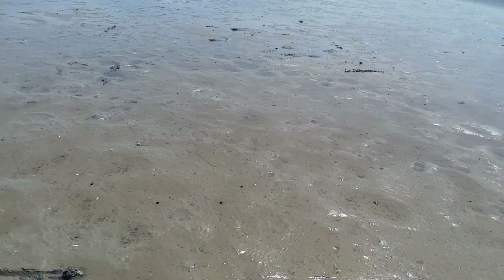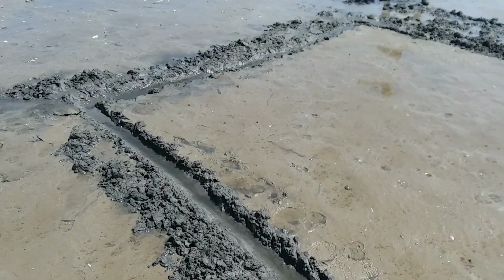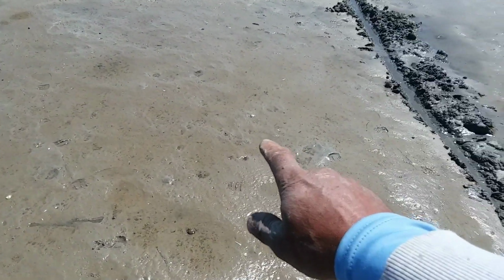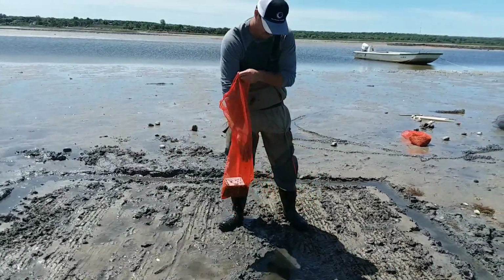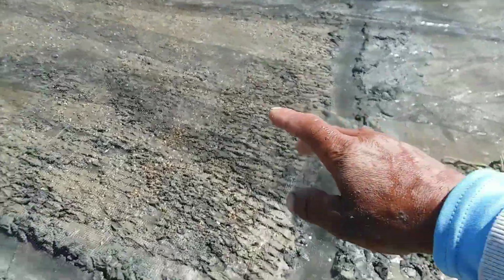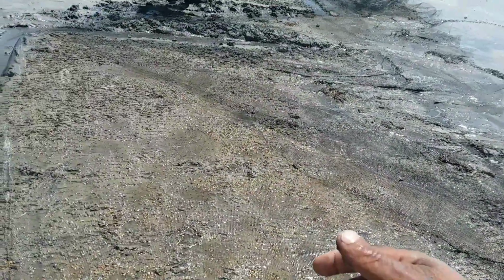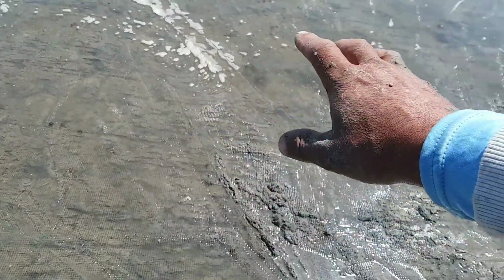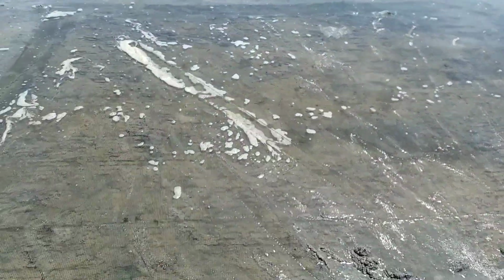BONUS VIDEO! Planting Surf Clams! Will It Grow?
Amazon Store